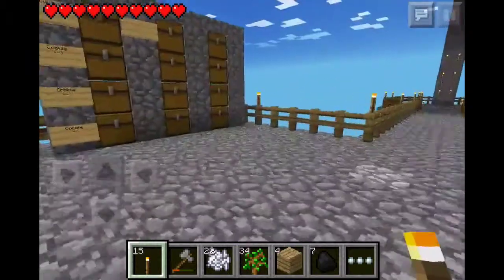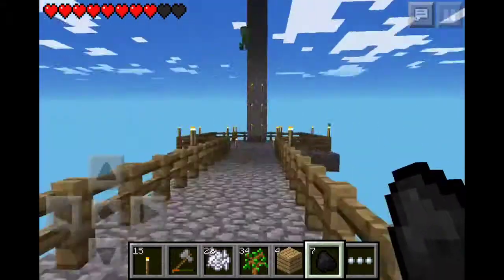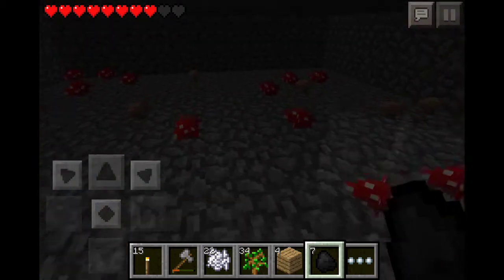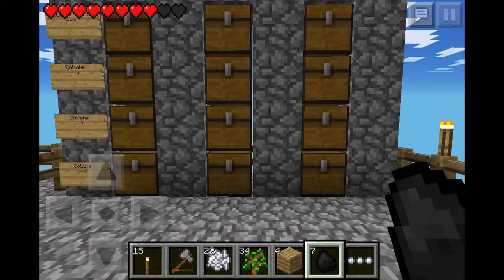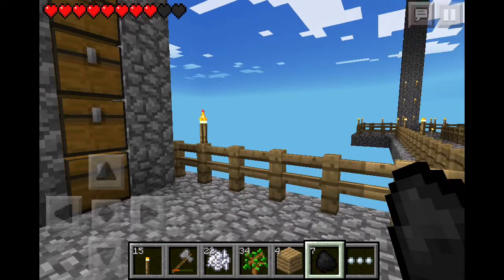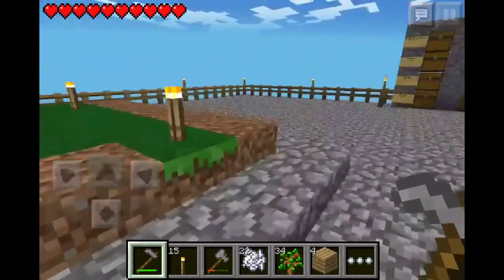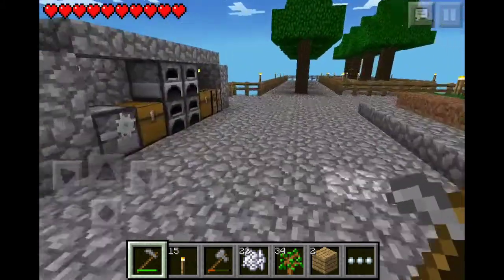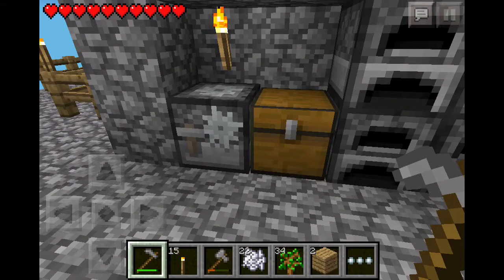Minecraft PE Skyblock - Ep 6 - Wheat Farmin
Song: Final Flight